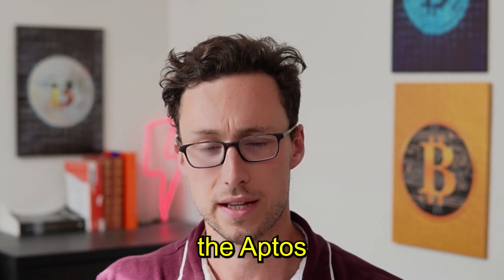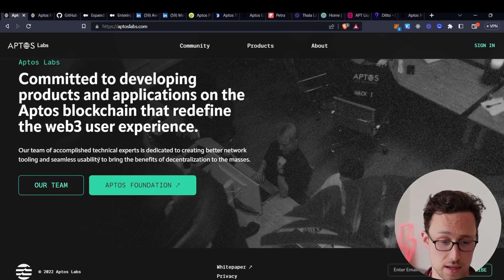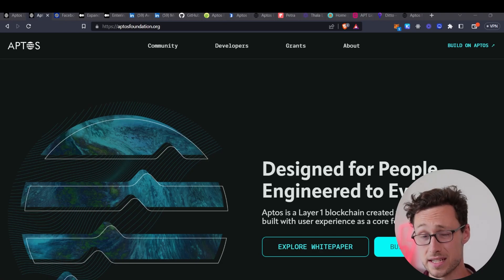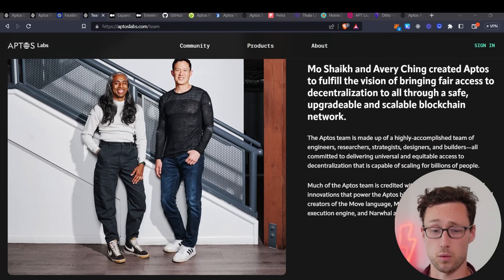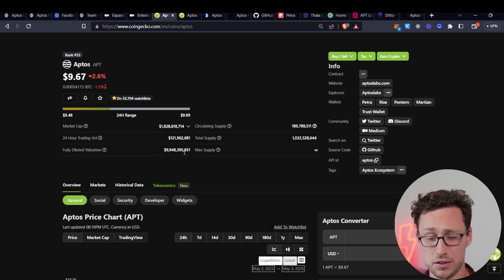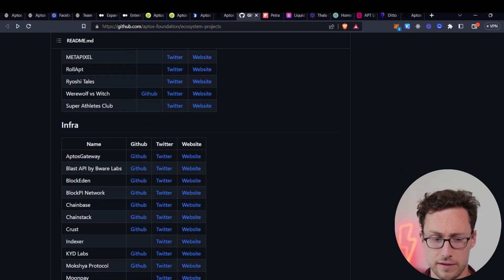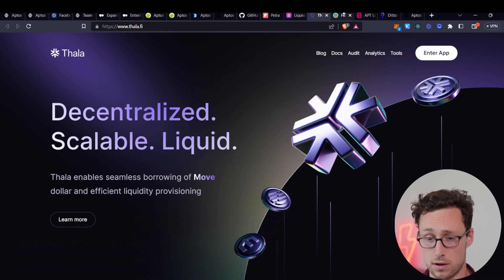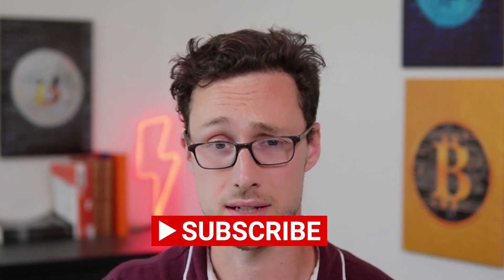What is the Aptos Blockchain? APT Explained in Under 5 Minutes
0:00 Intro
0:14 Aptos Basics and Background
1:57 Aptos Team
2:39 Aptos Tokenomics and Financials
3:20 Aptos Ecosystem